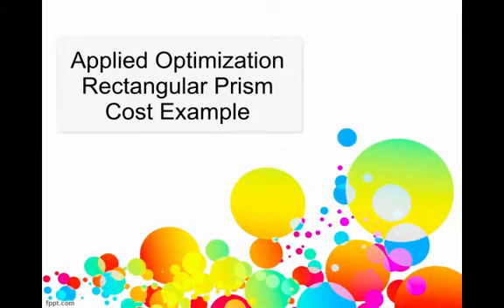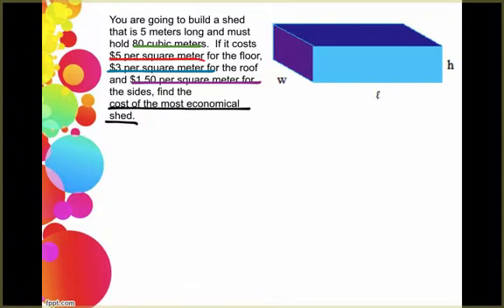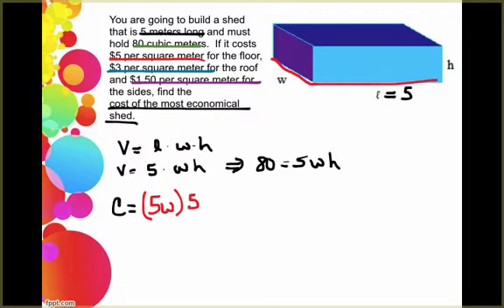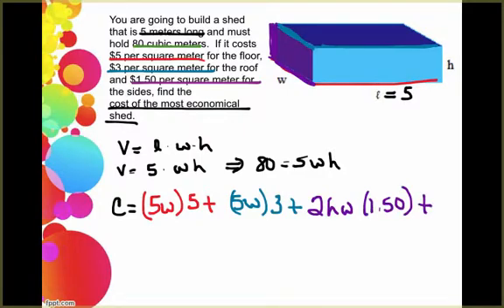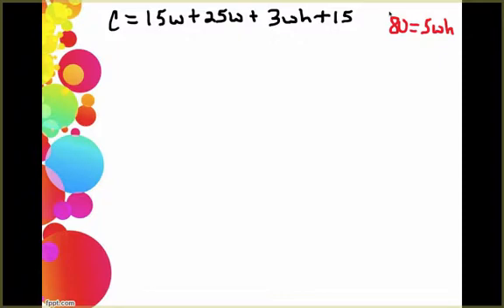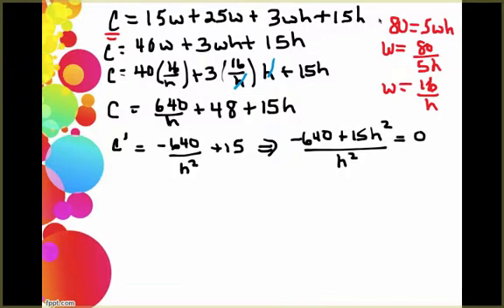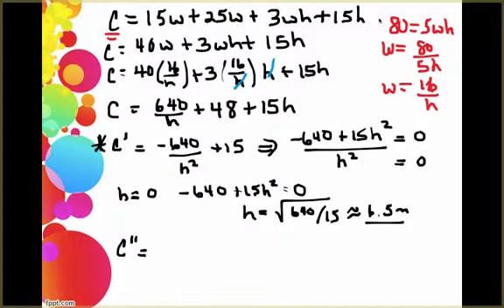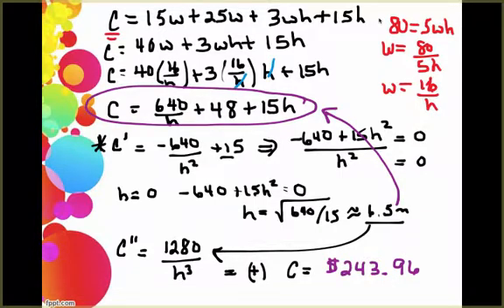Optimization Example - Minimimizing cost of building a shed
SSU Dual Enrollment Calculus Course - Section 4.6 video 4